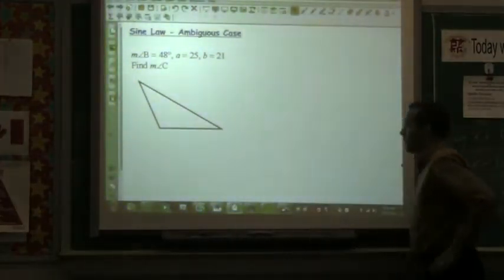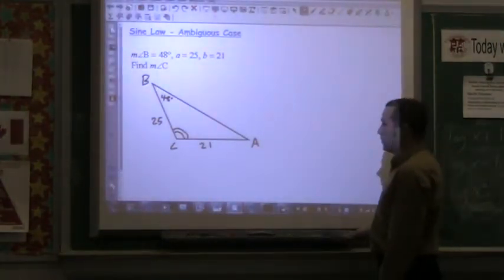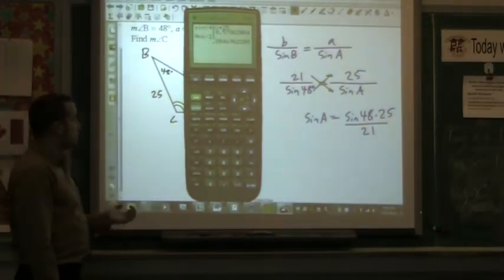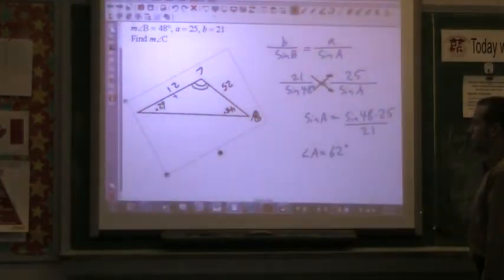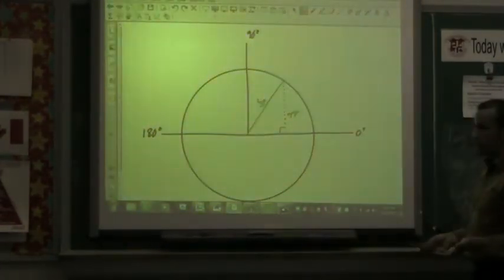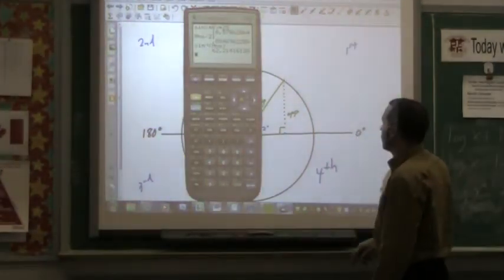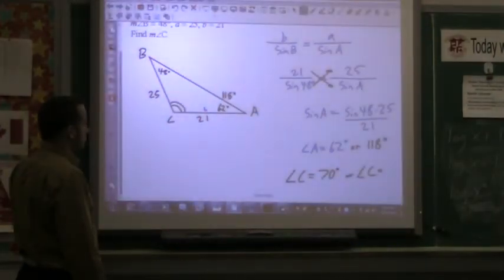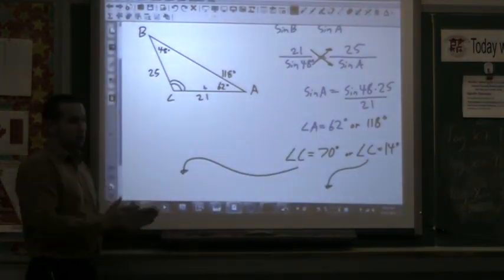Ambiguous Case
ambiguous case for the sine law